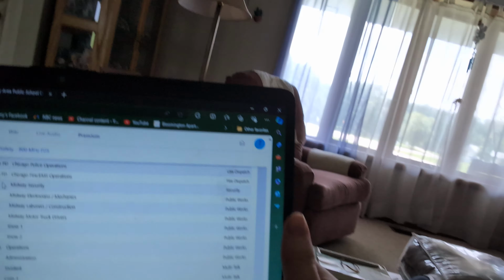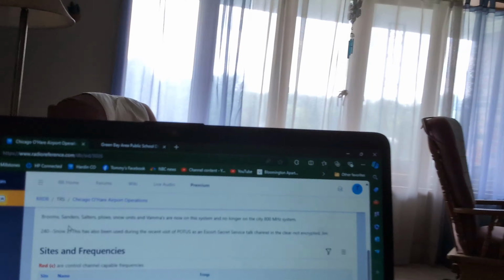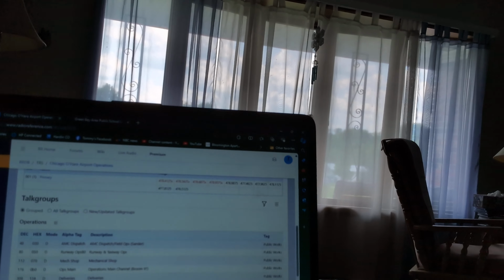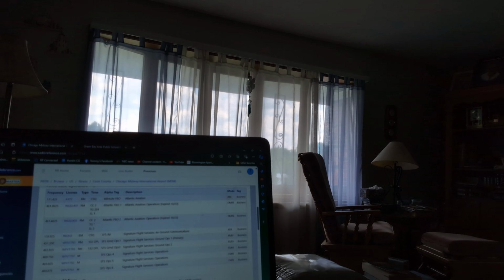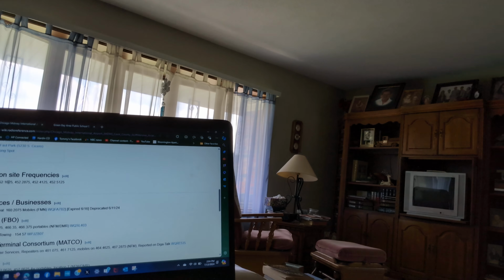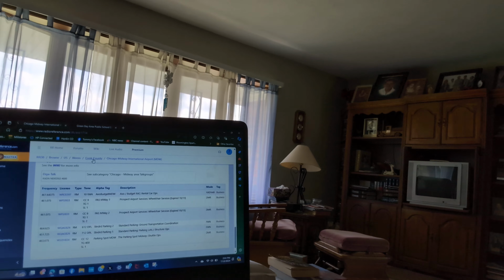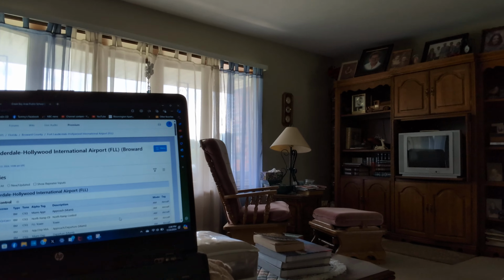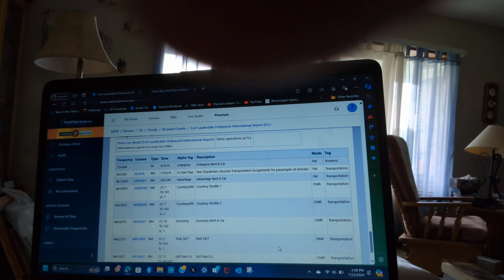So here is some help on listening to aircraft and the cruise ship radio frequencies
hello YouTube, thank you very much for choosing my channel today's YouTube video. I talked about some tips for you guys to go around and listen to the airport radio stations which most airports have which I think is really good. so today's video I talked about all the way in the Midwest of Chicago's airports from Chicago O'Hare to Chicago Midway get air for that. we ended our video today with talking about the fort Lauderdale Hollywood international airport which I am really am excited about my cruise coming up and I hope to make more videos coming to it. it. if I don't make any videos like during that, please make sure that I will be back as soon as I get done